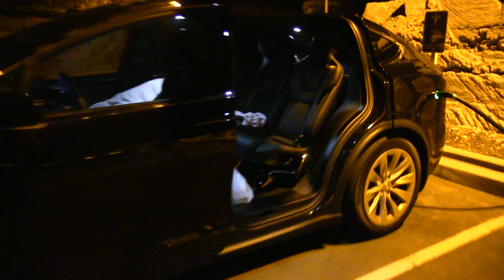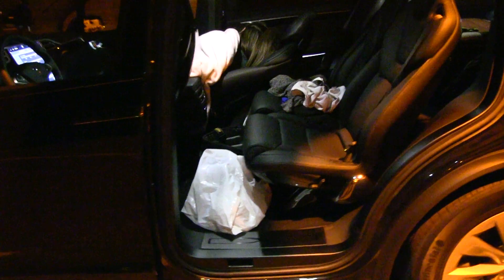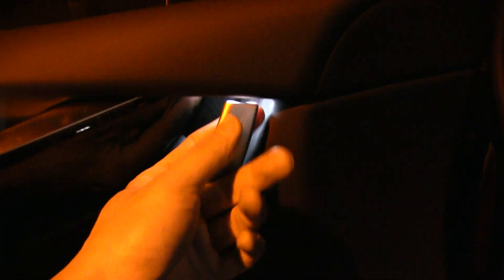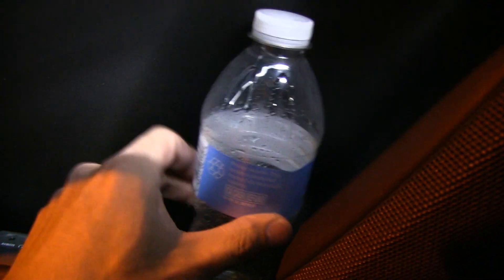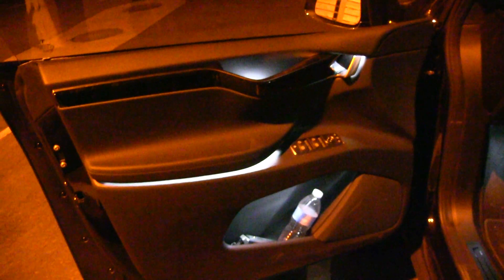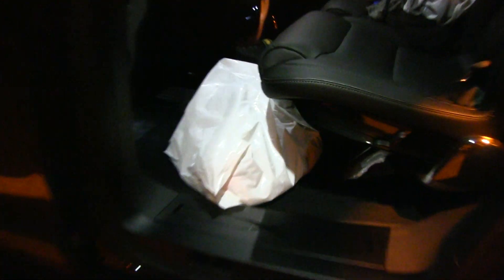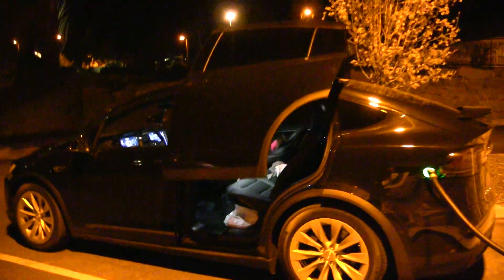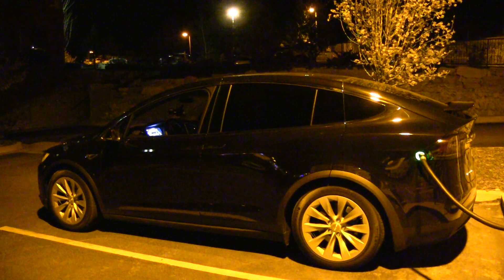Model X LED interior lights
I show the interior LEDs of the Model X. It makes the car look and feel more luxurious. Especially with the light in the door pocket and door handles inside.